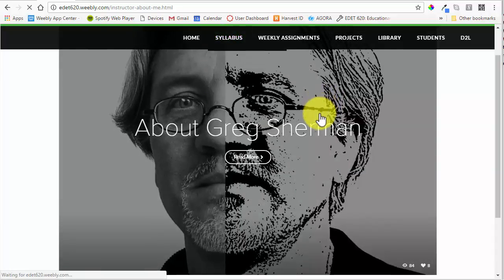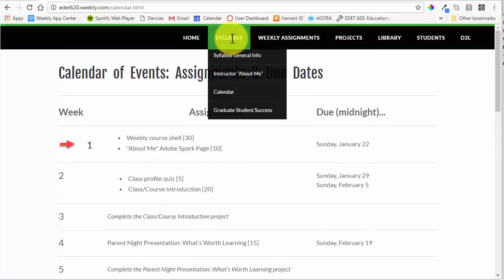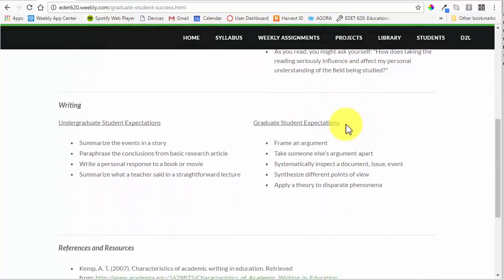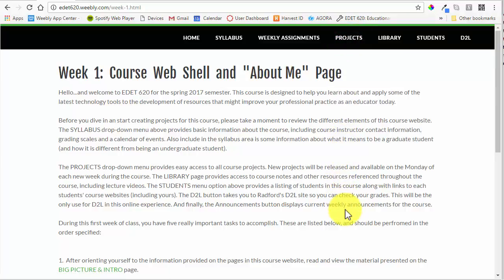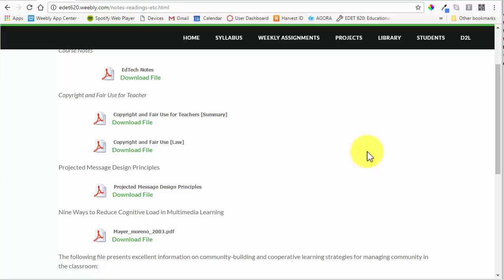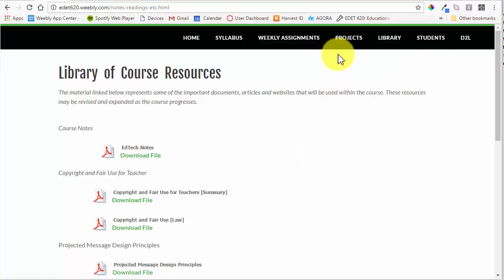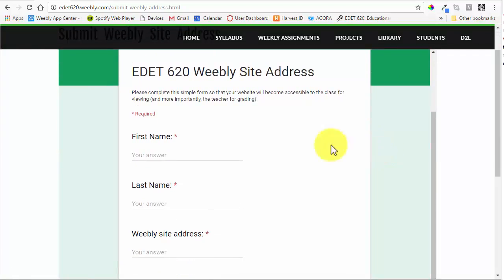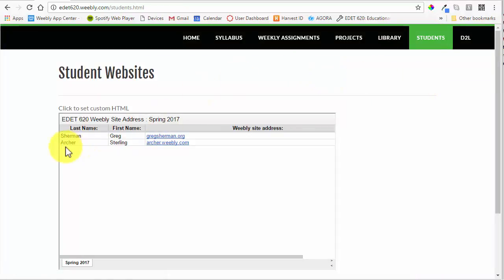EDET 620 Spring 2017 Welcome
This video provides a brief overview of the course website for EDET 620 (spring 2017).